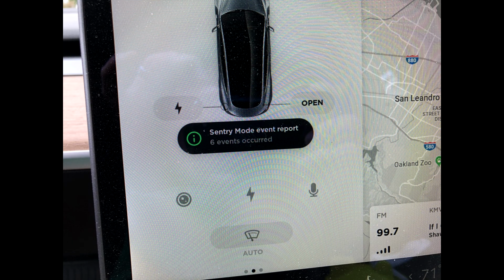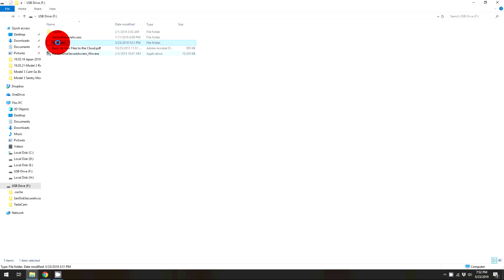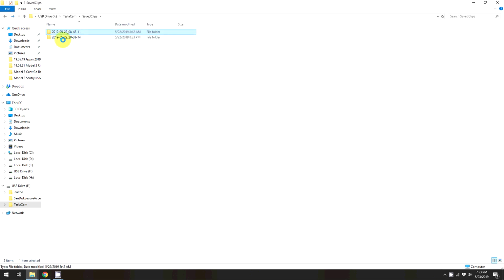Sentry Mode Discussion for Tesla Model 3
In this video, I discuss sentry mode for Tesla’s and what improvements I’d like to see in upcoming software updates.

iXpand flash drive – 128GB

Matte Black Console Wrap
All Weather Floor Mats
Wireless Charger
Cup Holder Liners

Hello!  My name is Darrell.  I'm just a regular guy who likes editing and uploading videos to Youtube!  I really like teaching people how to do any and everything I have experience doing.  I talk quite a bit about the rideshare game (Uber and Lyft), so if you’re interested in tips and strategy in that community, I’m here for you!   I also talk about my Tesla Model 3, so if you’re interested in talking EV vehicles, I'd love to chat!  In addition, I do product reviews and travel documentaries when the opportunity arises.  So if you're interested in any of these things, welcome!

PoP Voice Lav Mic